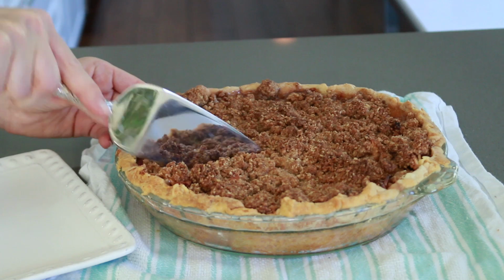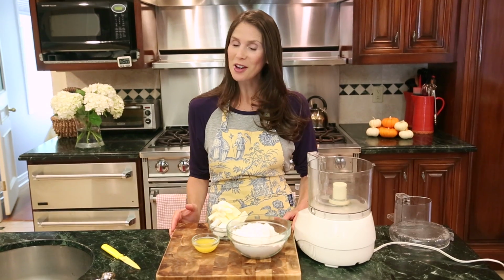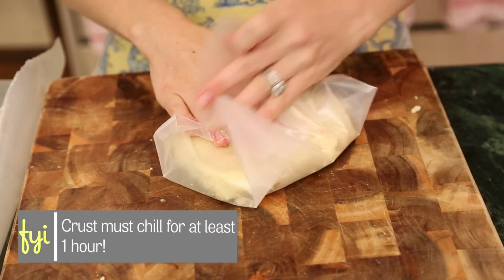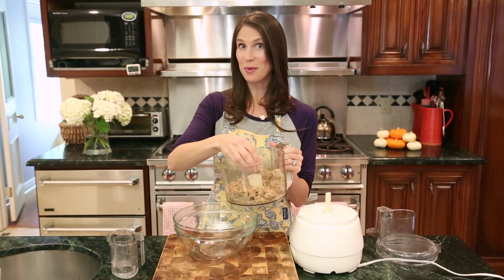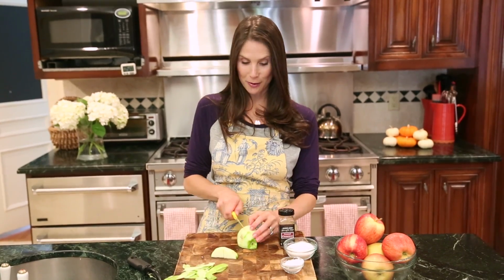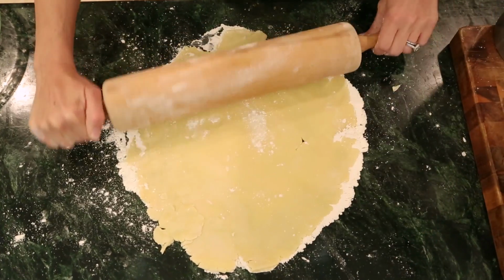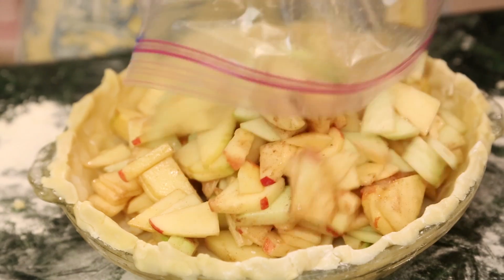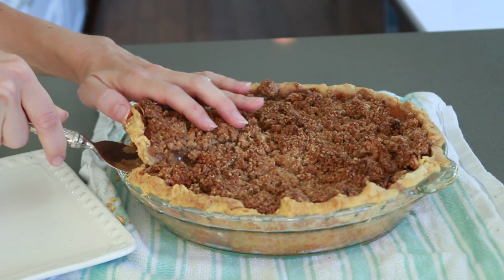EAT | Easy Apple Pie Recipe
There's nothing quite like homemade apple pie.  It's easier than it looks.  I promise! Click SHOW MORE for recipe.

INGREDIENTS
   ---  CRUST---
- 2.5 c flour
- pinch of salt
- 1/2 c cold, cubed butter
- 1/2 stick frozen crisco, cubed
- 3-4 T orange juice

  ---  CRUMBS---
- 3/4 c flour
- 3/4 c oats
- 2/3 c brown sugar
- 1 t cinnamon
- 1/4 t nutmeg
- 1/4 t salt
- 7 T cold cubed butter

  ---  FILLING---
- 5 cups apples, peeled and sliced
- 1/3 c sugar
- 2 T flour
- 1 t cinnamon

DIRECTIONS
1) Make Crust.  Whirl flour and salt in food processor.  Add butter and crisco a bit at a time until it resembles peas. With motor running, add orange juice a little at a time until dough comes together.  Turn dough out onto wax paper and cut into 2 equal portions.  Flatten and wrap in wax paper. Put in refrigerator at least 1 hour, preferably over night.

2) Make Crumbs.  Put dry ingredients in food processor.  Turn on and add butter a bit at a time until it resembles crumbs.  Turn out into bowl and store in refrigerator until ready to use.

3) Make Filling.  Combine apples with remaining ingredients.

4) Assemble Pie.  Roll out crust on clean, floured surface.  Put into pie dish.  Add apples.  Top with crumbs.  Bake at 375 for about 1 hour, until juices are bubbling.  Cool slightly before digging in!

We provide our videos for entertainment and promotional purposes only.  It is your responsibility to evaluate the accuracy, timeliness, completeness, or usefulness of the content, instructions and advice contained in our videos.  WUM is not liable for any loss or damage caused by your reliance on anything contained in our videos.